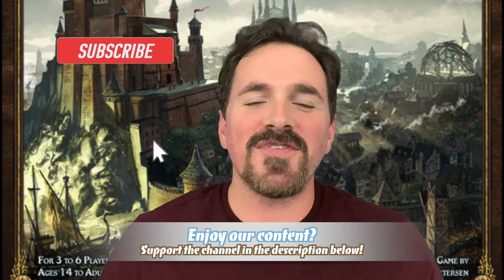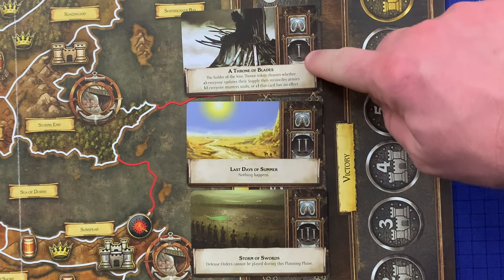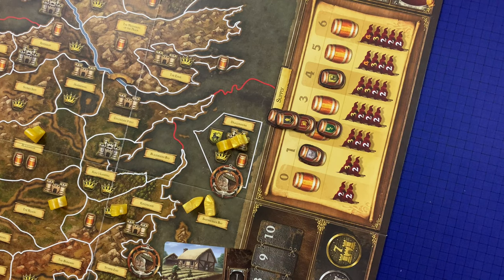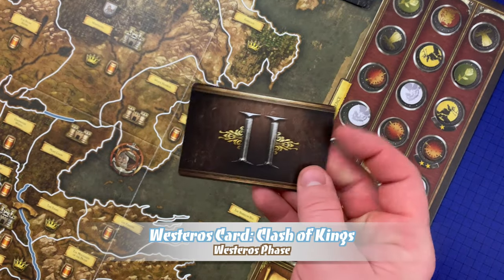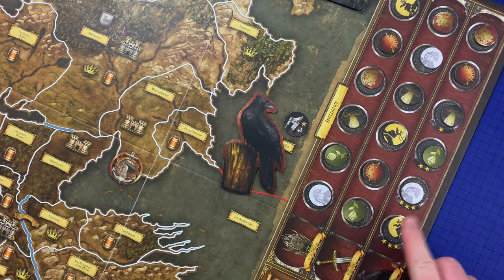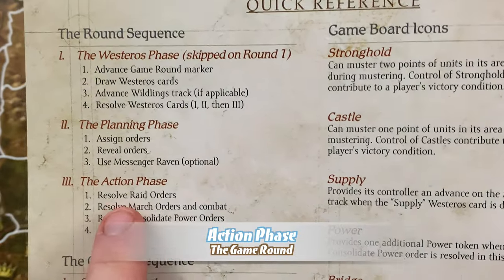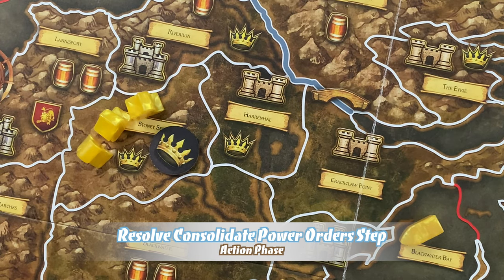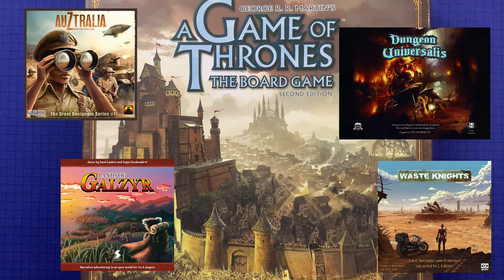How to Play A Game of Thrones 2nd Edition - Part 2: Gameplay (Except Combat)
In Part 2 of this 4 part instructional series we teach you how to play through the different phases and steps of a game round.  Combat will be covered in the following video.
-A Game of Thrones: The Board Game
Theme Music: Claim of Thrones by RKVC
TIME STAMPS
00:00 - Intro
01:39 - Player Screen
01:50 - The Game Round
  - 02:07 - Westeros Phase
  - 03:59 - Westeros Card: Supply
  - 07:40 - Westeros Card: Mustering
  - 10:08 - Westeros Card: Clash of Kings
  - 11:55 - Dominance Tokens
  - 14:24 - Planning Phase
  - 16:15 - Action Phase
    - 16:28 - Resolve Raid Orders Step
    - 18:20 - Resolve March Orders Step
    - 21:00 - Resolve Consolidate Power Orders Step
  - 21:38 - The Cleanup Step
22:09 - Winning the Game